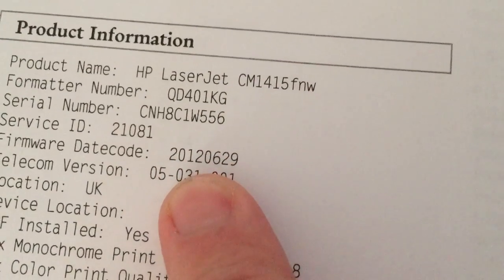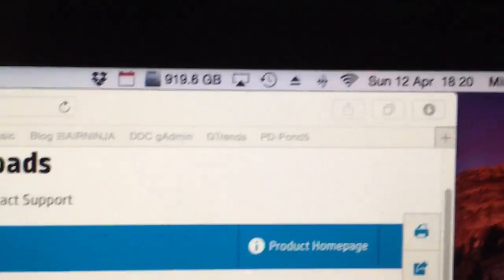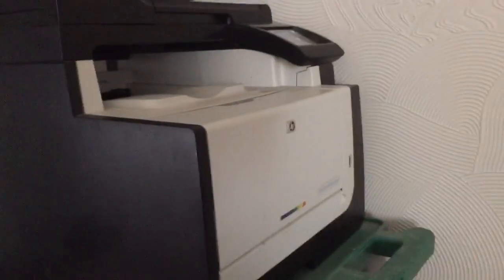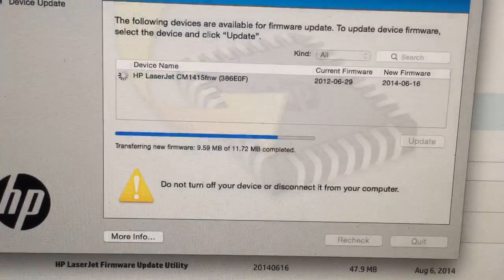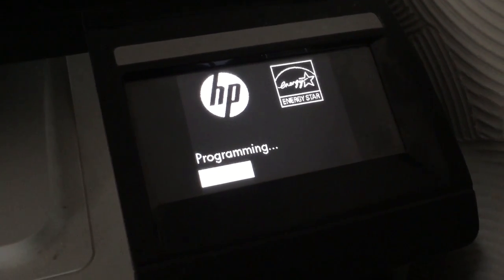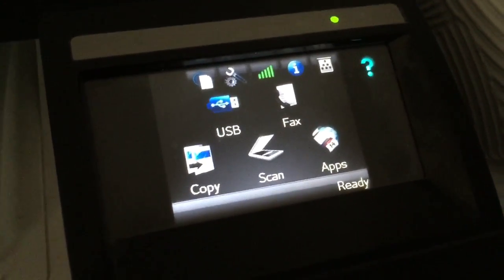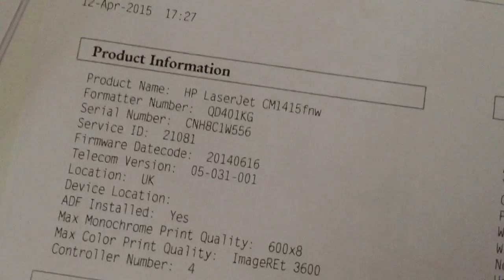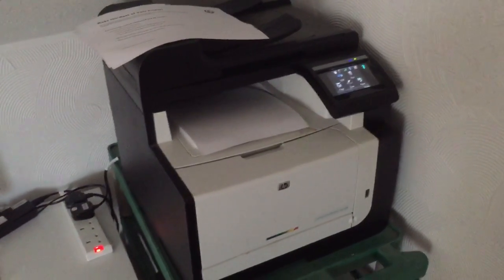Mac Updating Firmware HP LaserJet Pro CM1415fnw color MFP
Using OS X Yosemite with the Mavericks installer (because none exists for Yosemite at time of writing).

I decided to update the firmware after getting lots of memory errors like this and the printer just generally forgetting to actually print anything when I asked it to without cycling the power for every.single.job.

Maybe that'll sort it, maybe it won't ... time will tell.